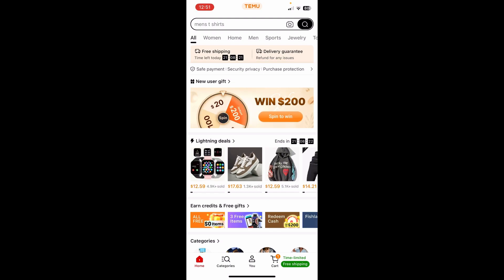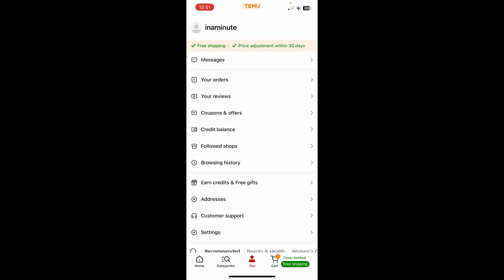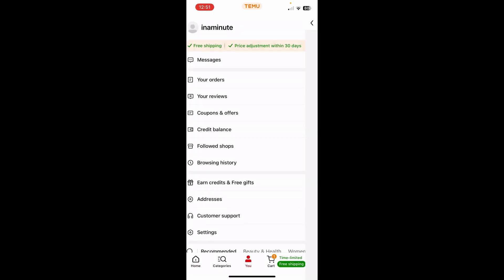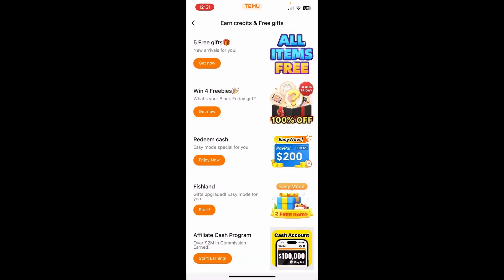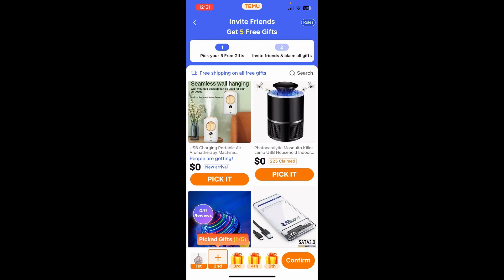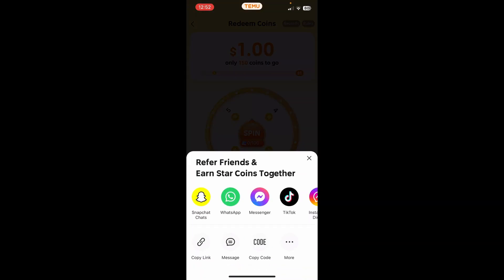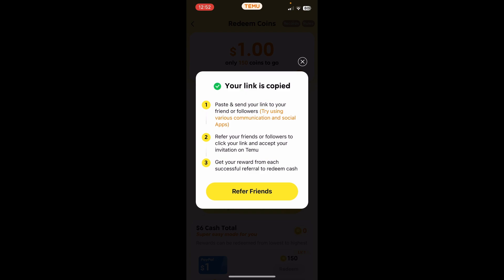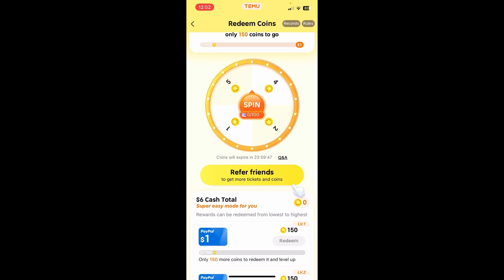How To Get Items For Free Without Inviting Friends On TEMU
If you are looking for a video about how to get items for free without inviting friends on temu, here it is! In this video I will show you how to get items for free without inviting friends on temu. Be sure to watch the video to the very end because you will learn how to get items for free without inviting friends on temu. That's easy and simple to do from your phone or computer.